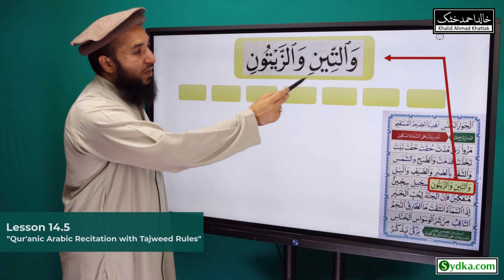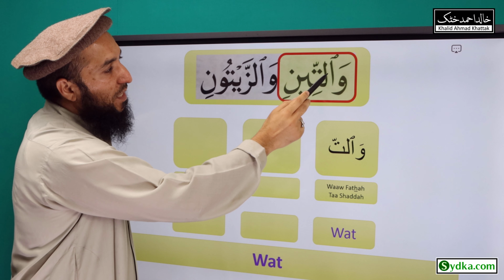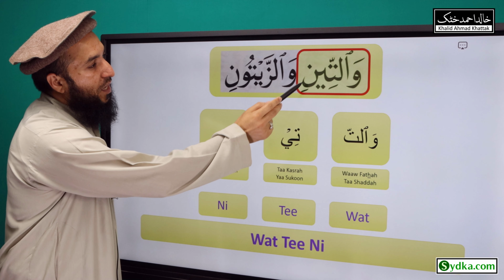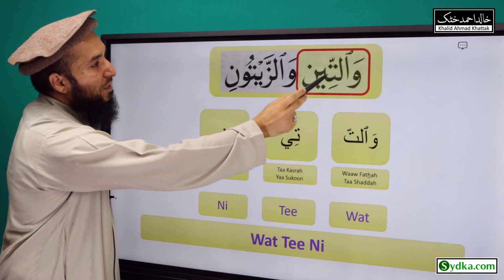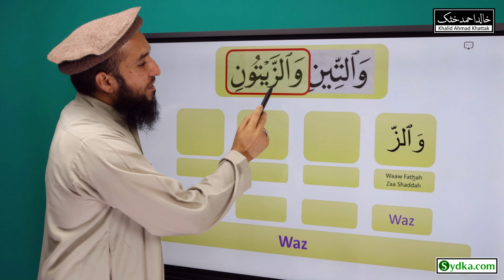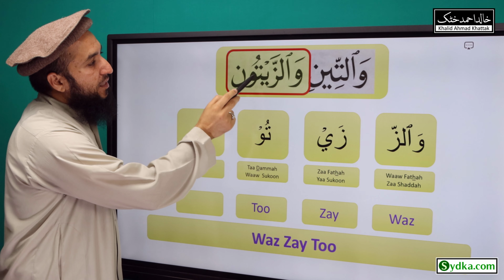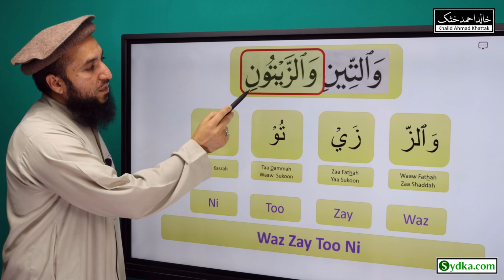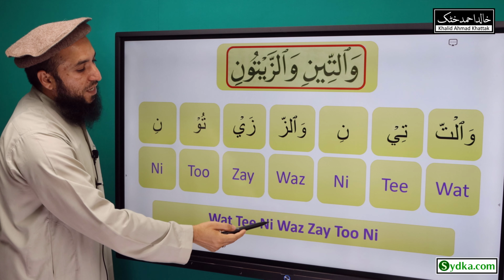14.5 - Exercises on Shaddah and Sukoon - "Qur'anic Arabic Recitation with Tajweed Rules"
14.5 - Exercises on Shaddah and Sukoon - "Qur'anic Arabic Recitation with Tajweed Rules"